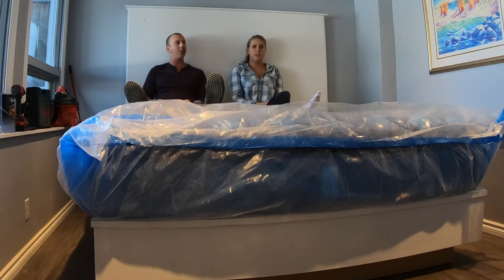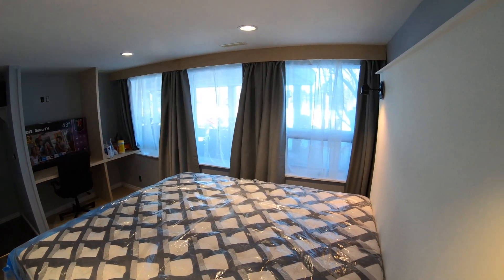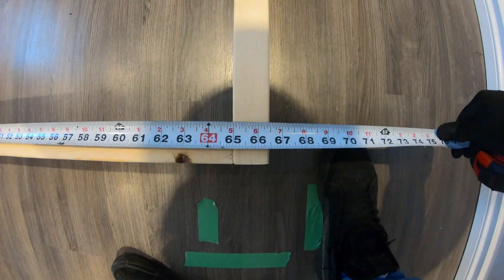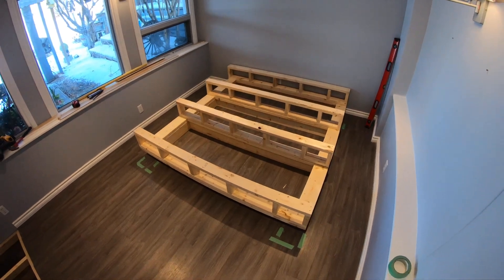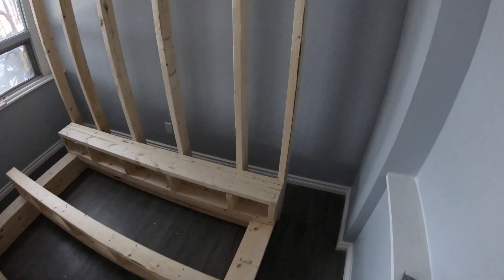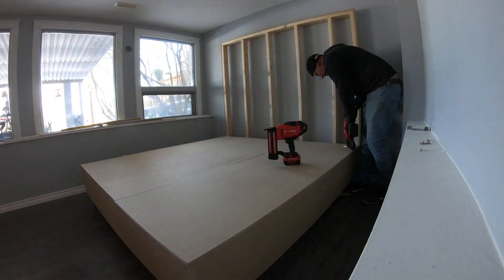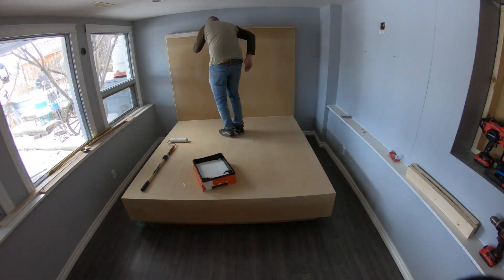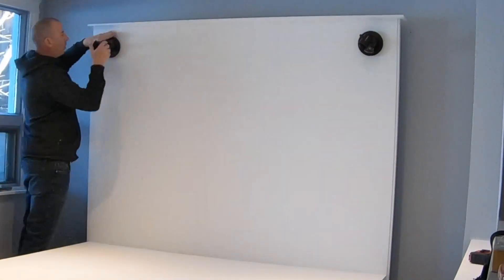DIY Platform Bed with headboard - Free plans and cut sheet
DIY Platform bed with headboard, Construction Coach has made a step by step video with free plans and cut sheet.  Follow along as Tim builds this luxury king hotel bed.